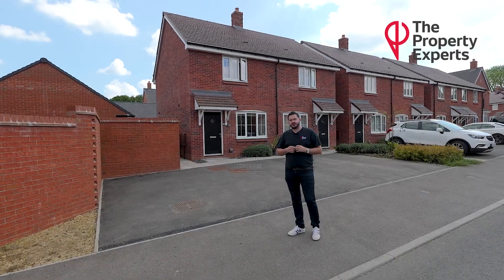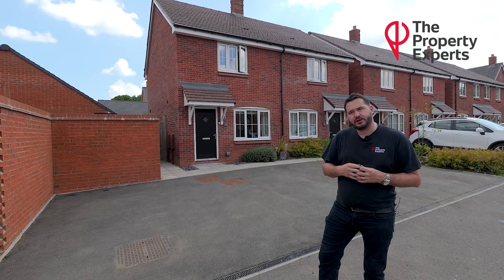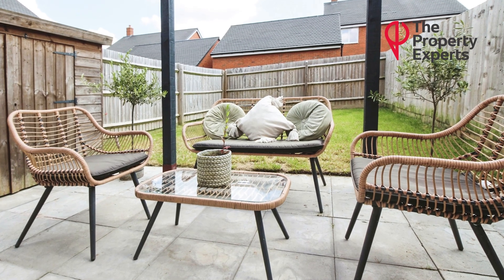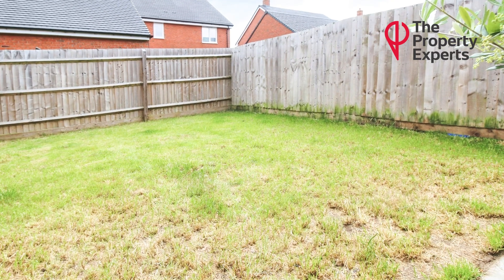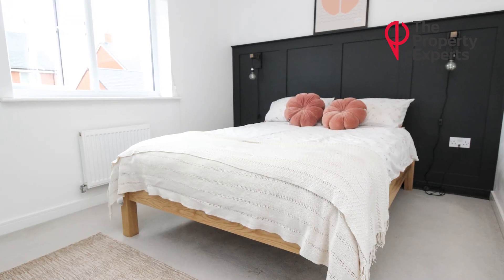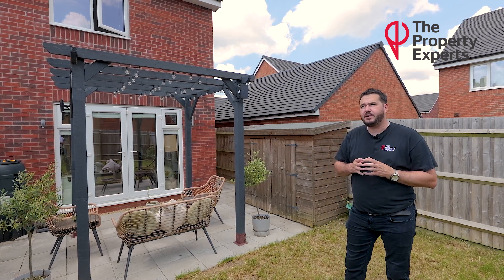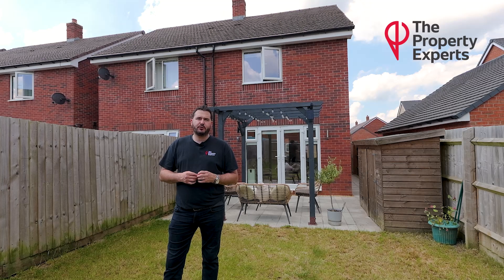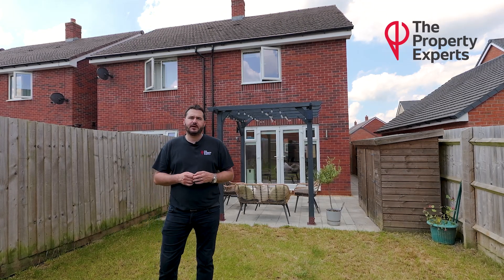3, Pattle Close, Lighthorne Launch Video